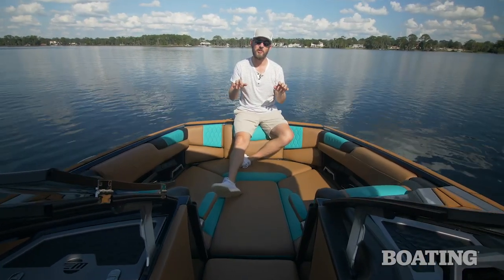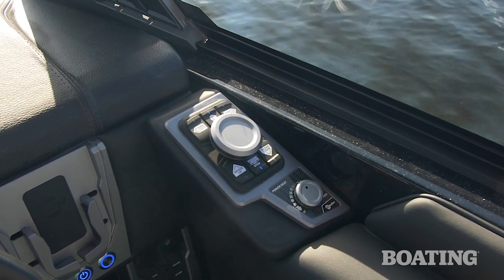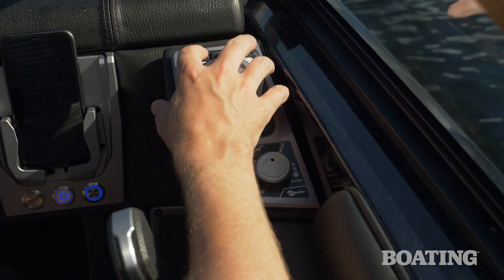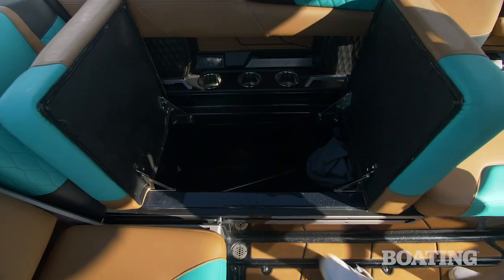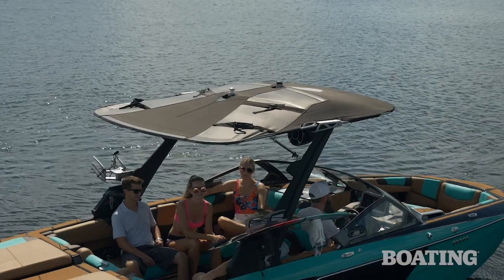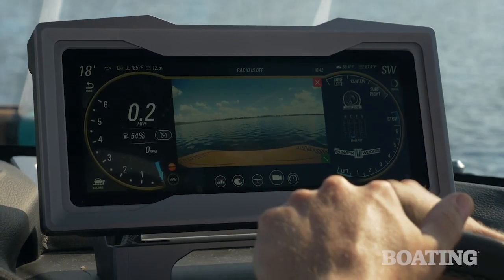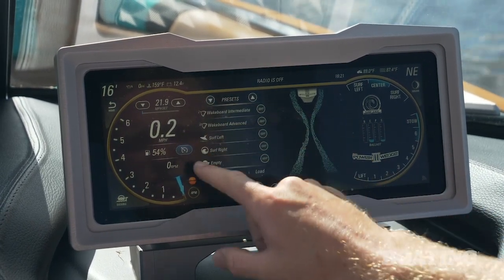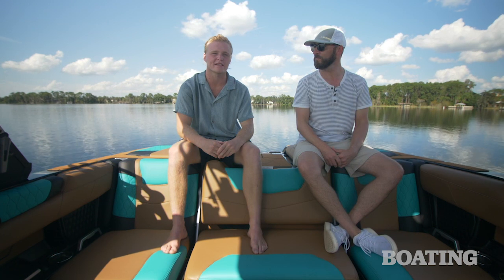2021 Boat Buyers Guide: Malibu M220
The M220 builds impressive wakes for wakeboarding and ­wakesurfing.